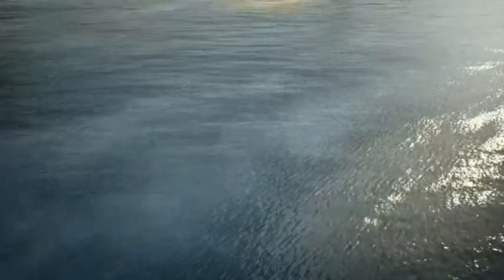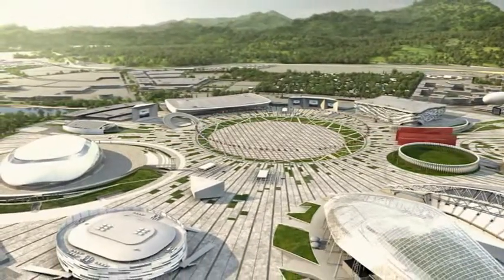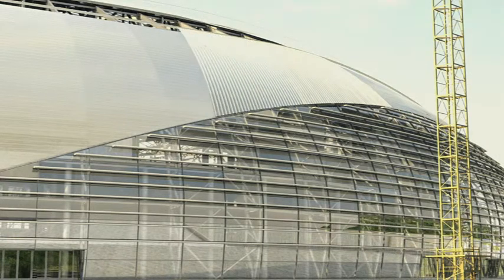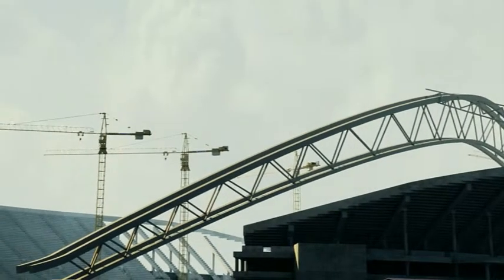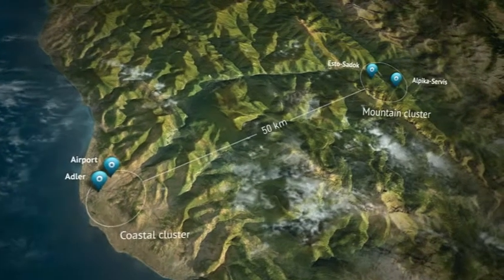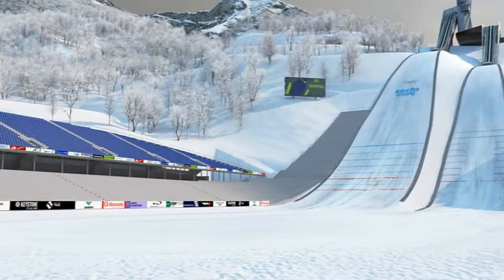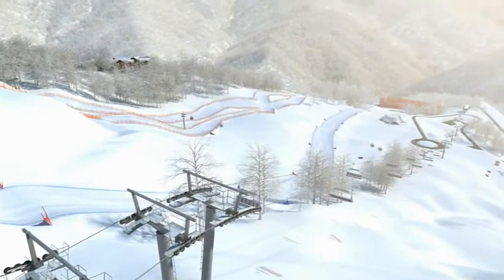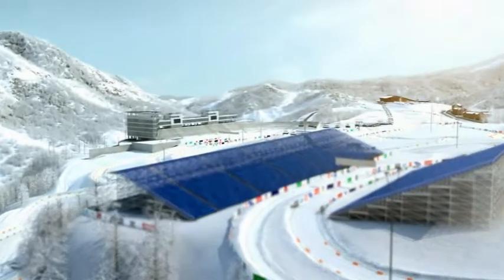Sochi 2014 Eng